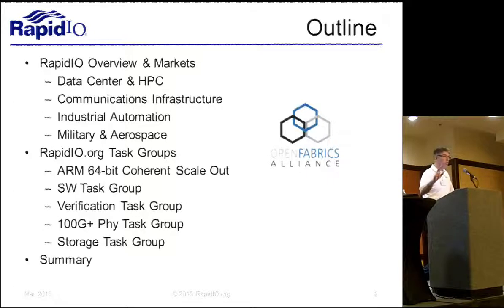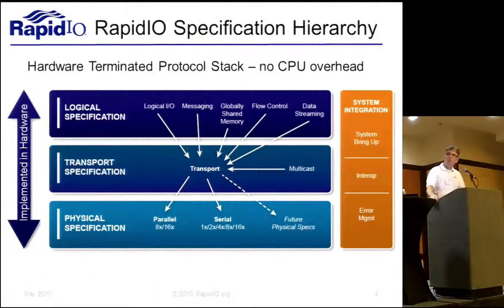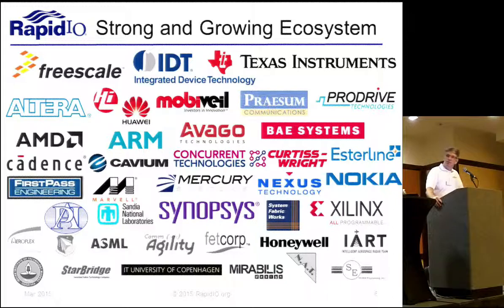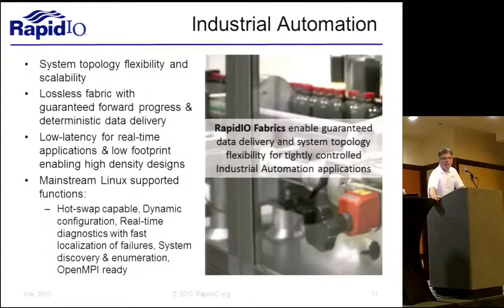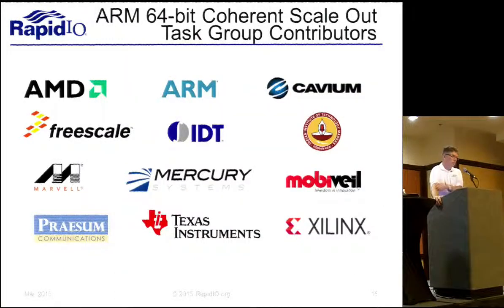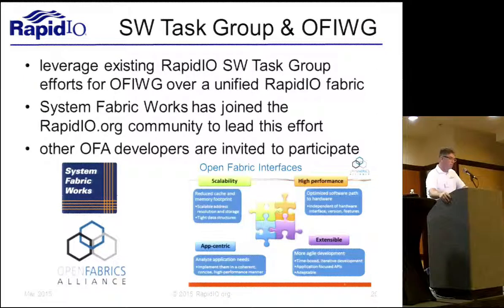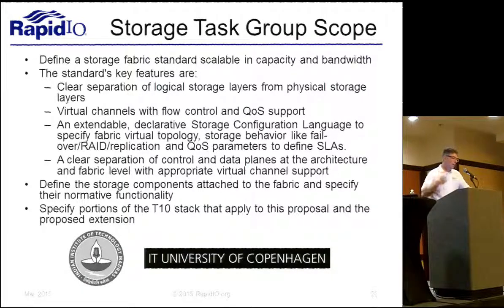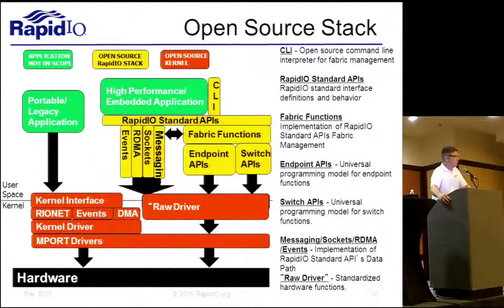Rapid I/O Update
In this video from the 2015 OFS Developer's Workshop, Rick O'Connor from Rapid I/O presents: Rapid I/O Update.